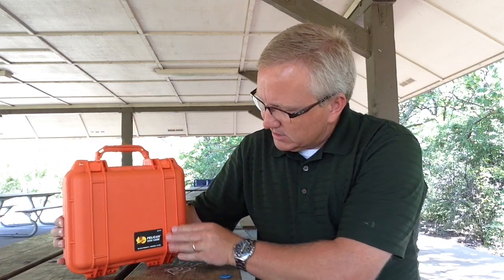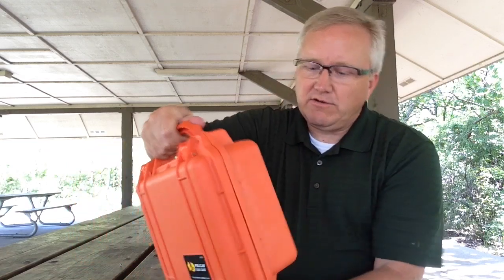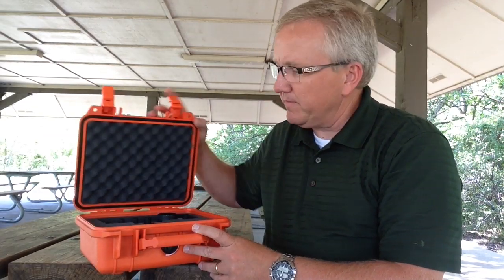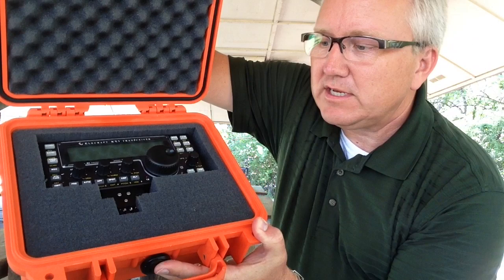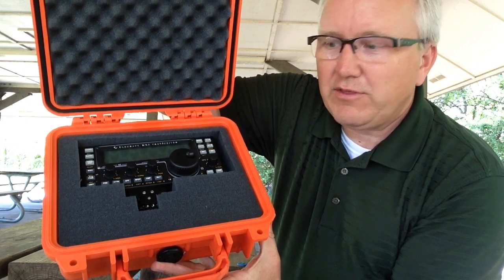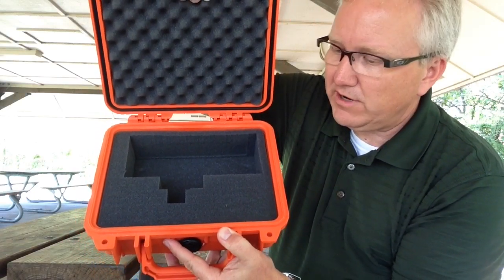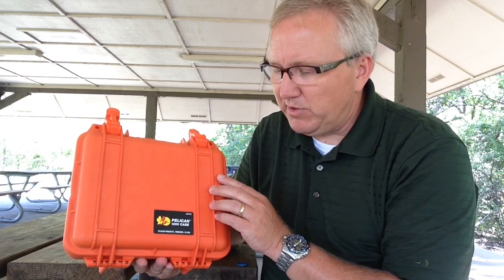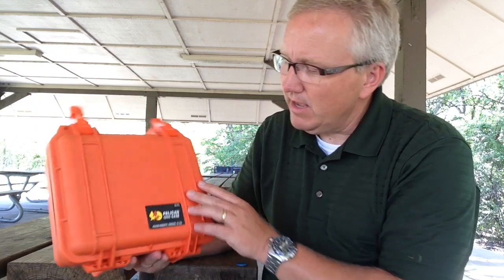Elecraft KX3 Case - Pelican 1200 Review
I use the Pelican 1200 case for my Elecraft KX3.  The foam works very well to keep the KX protected inside the case.

Before you make a case selection for your KX3 you need to think about how you primarily be using your rig for amateur radio operation.

There are really as many options for KX3 cases as there are ham radio operators.  Shop around, and make a selection that will work best for your style of ham radio operation.

The Pelican 1200 works well for my style - where I basically drive to a park, or go camping with the Boy Scouts.

I have been very happy with the Pelican 1200 as a case for my Elecraft KX3